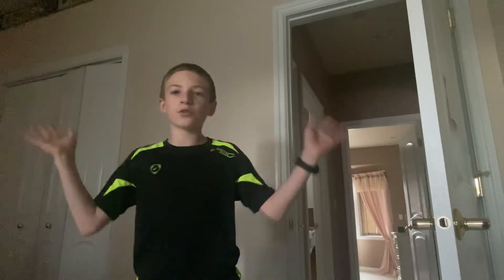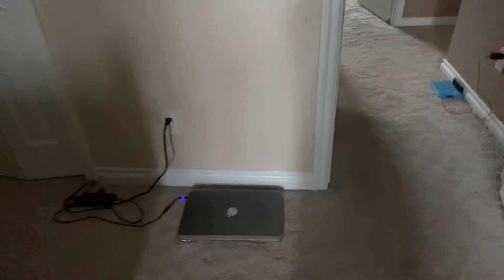Room tour video